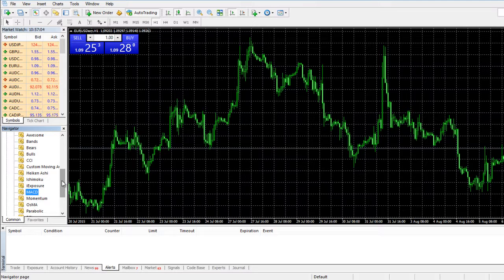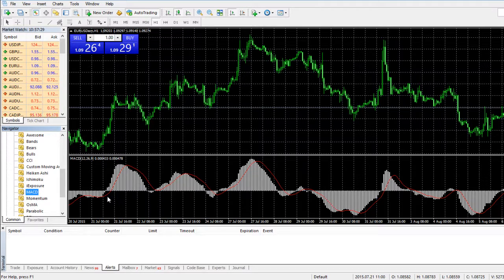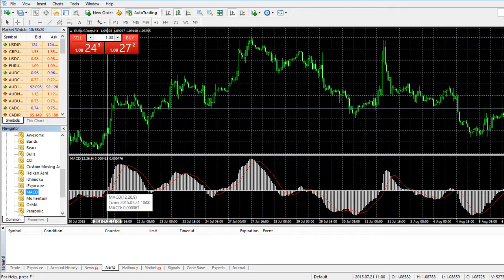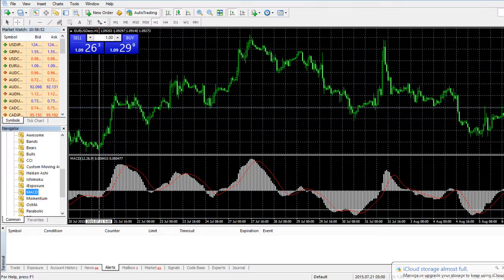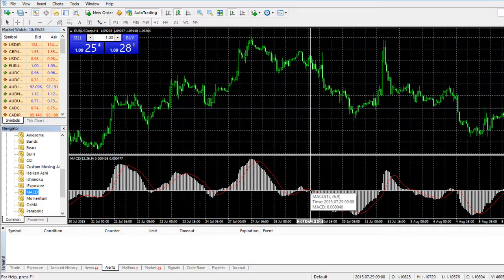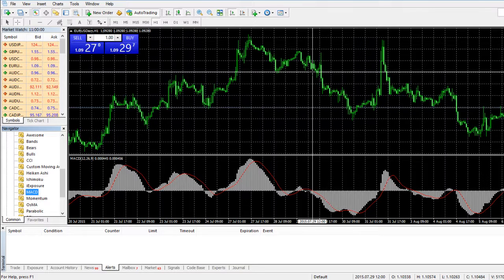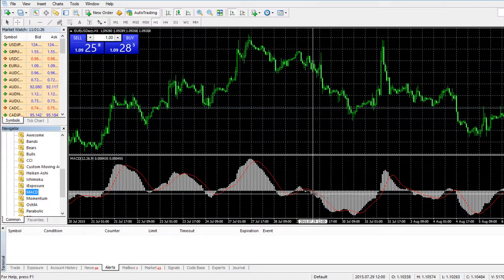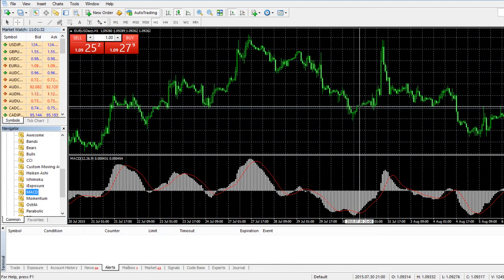MACD Indicator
For more trading videos like this.
Please visit us on our website for over 150 other trading videos which covers advanced strategies and over 1000 trading templates free for you to download.